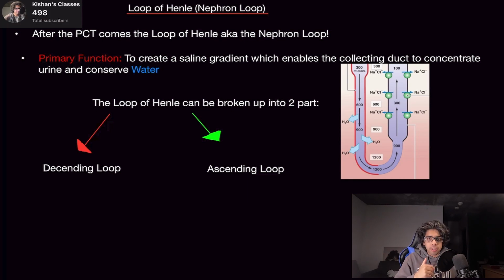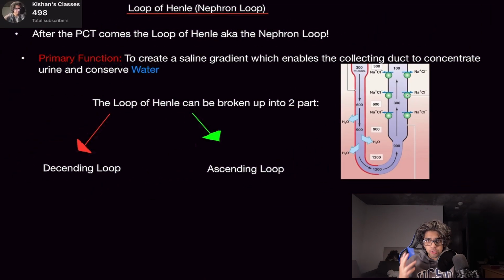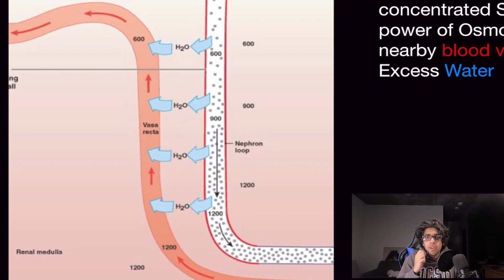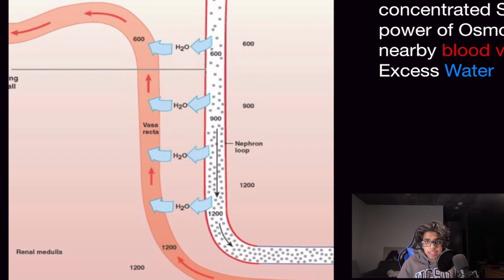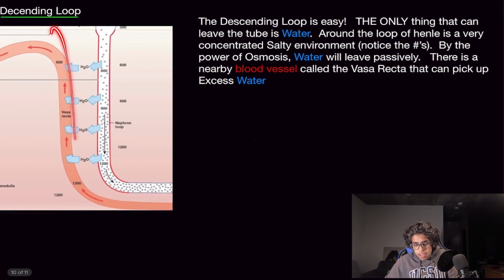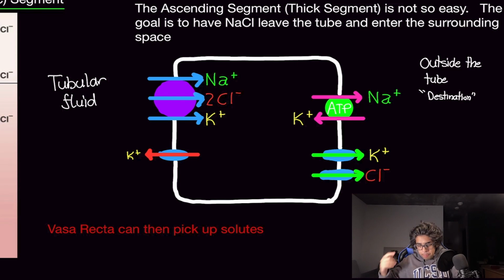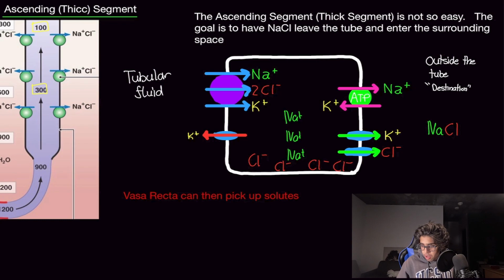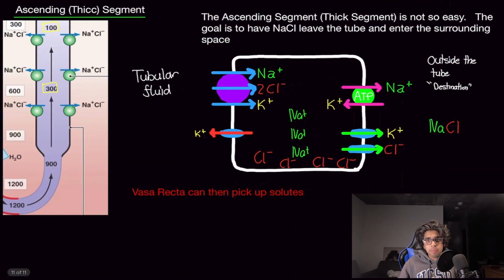Physiology: Loop of Henle (Nephron Loop) Explanation!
Hello my Loop of Henles,

In this video, I am explaining the descending and ascending loops of the Nephron Loop